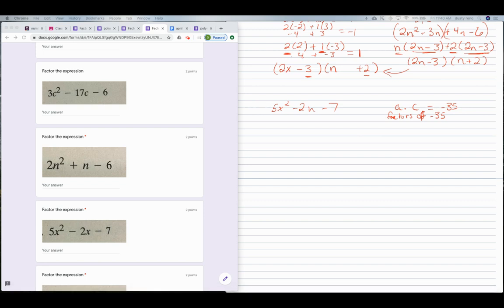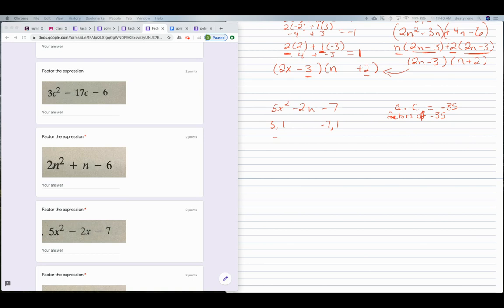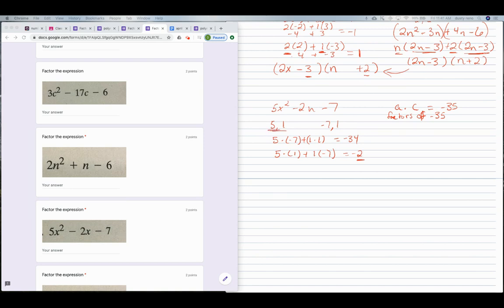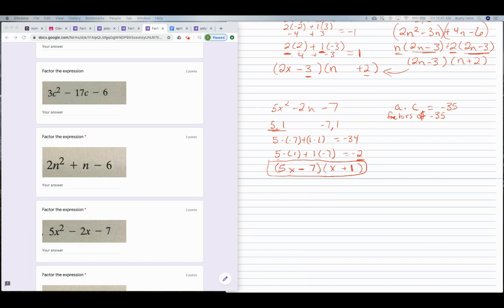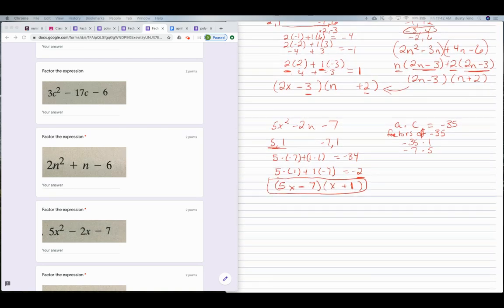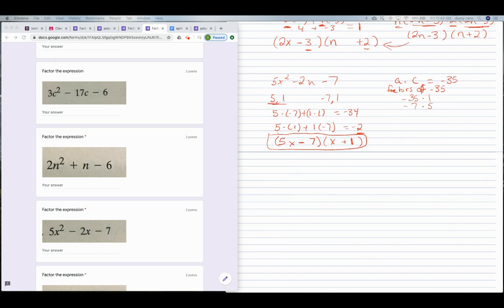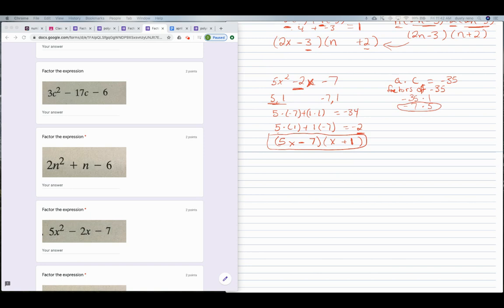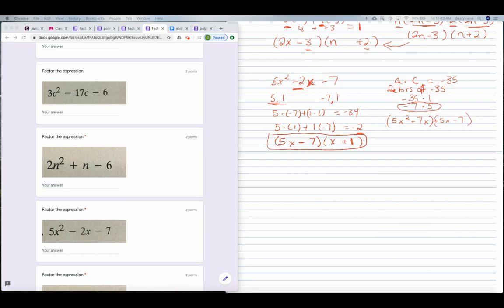factoring trinomials help 3